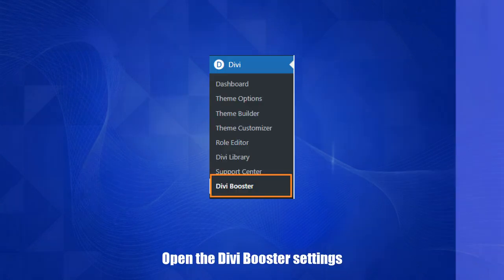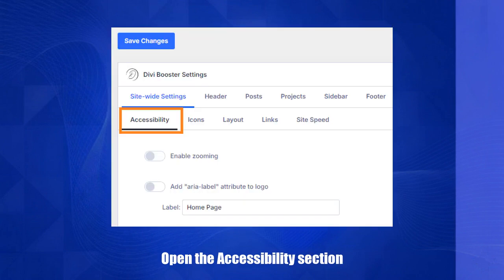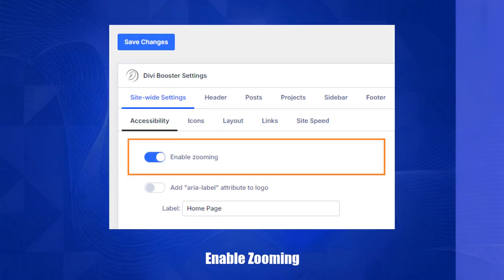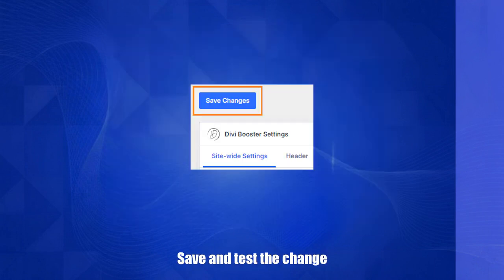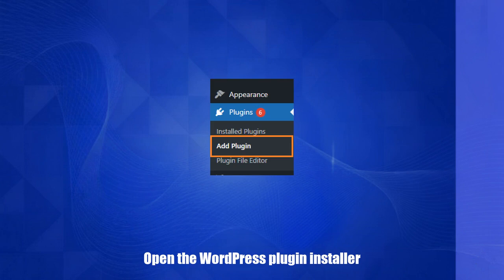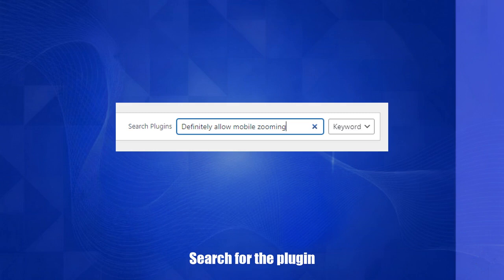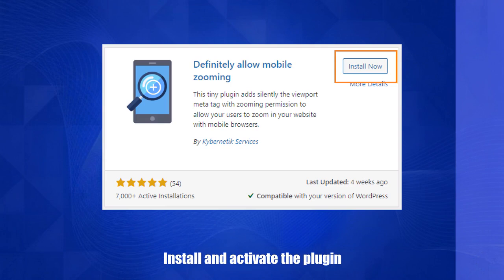Enable Mobile Pinch Zooming in Divi – Divi 5 & Divi 4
By default, Divi disables mobile pinch zooming by outputting a restrictive viewport meta tag. This prevents visitors from zooming in on your site using the normal pinch-to-zoom gesture on mobile devices. While this may give you more control over the mobile layout, it can reduce accessibility for visitors who rely on zooming to read content. It can also make it harder for users to inspect details in images, product photos, maps, charts, screenshots, or other visual content. It can also trigger accessibility warnings in tools such as Google Lighthouse, because users should generally be able to scale a page on mobile.

This guide shows three ways to enable mobile pinch zoom in Divi